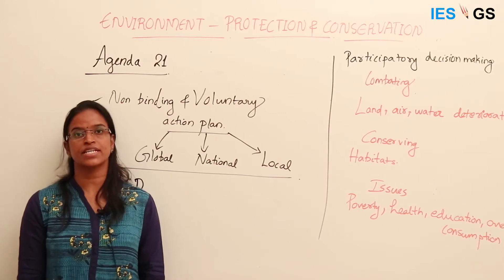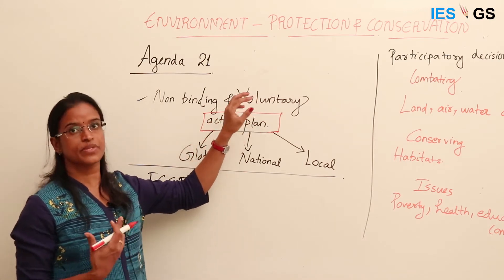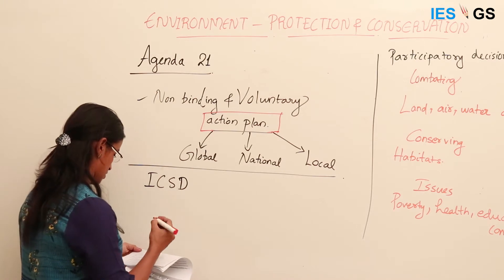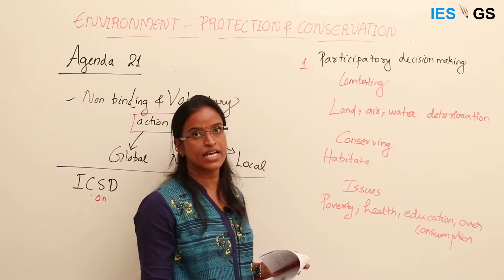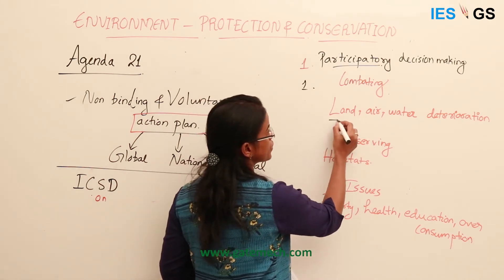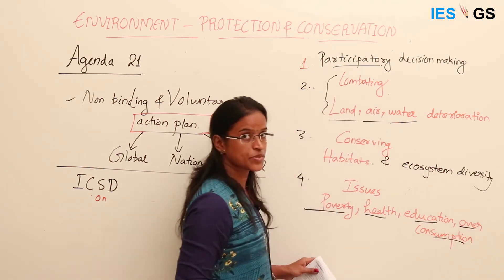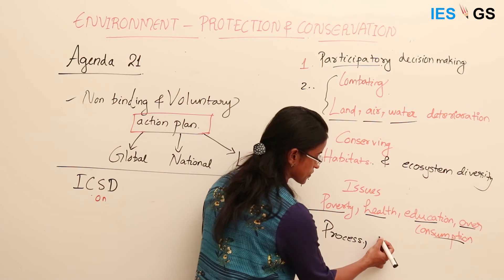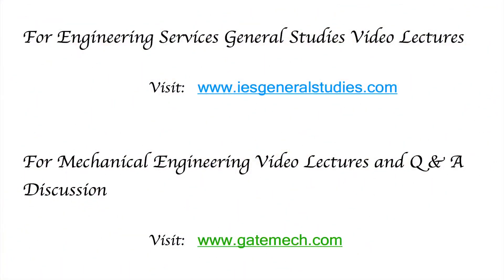Environmental Protection & Conservation- 5.2.10 Global Efforts- Agenda 21